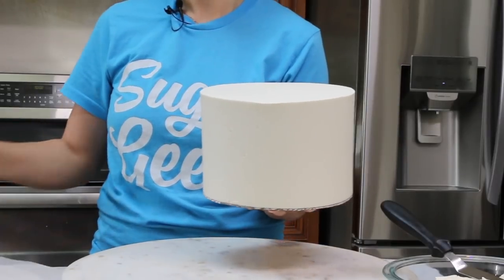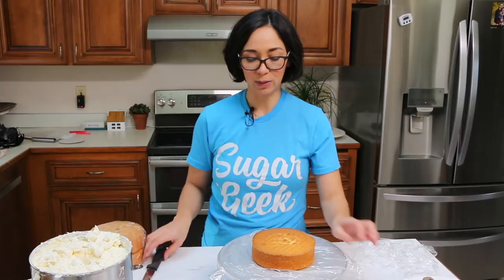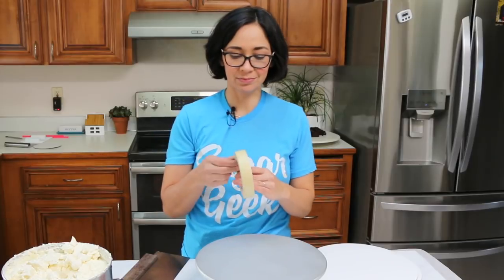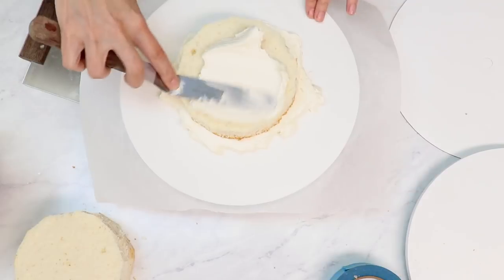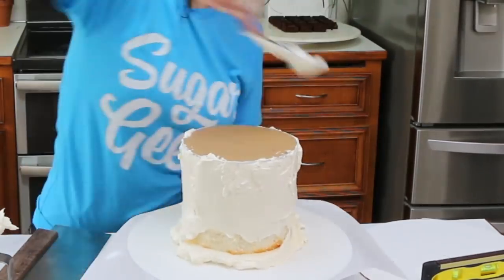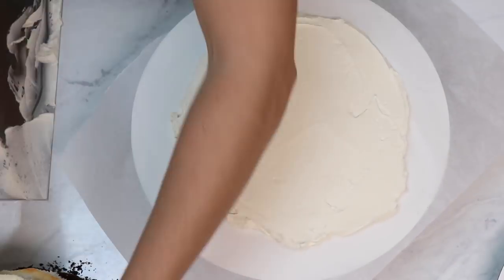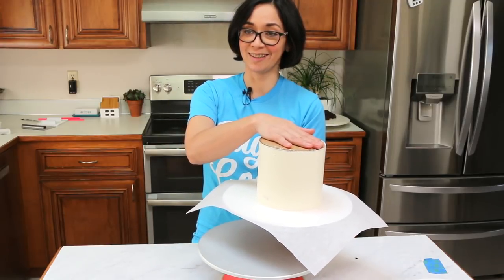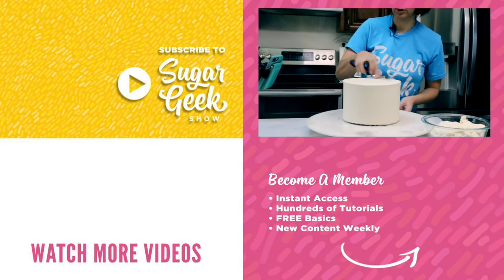The Secret to the Perfectly Smooth Buttercream Icing Edges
This is how I get my super smooth and sharp edges on my buttercream cakes! It's called the upside down technique and I love it! It might seem a little crazy to frost your cake upside-down but I swear it's the fastest and easiest way to getting sharp edges on your buttercream if you're still learning and practicing.